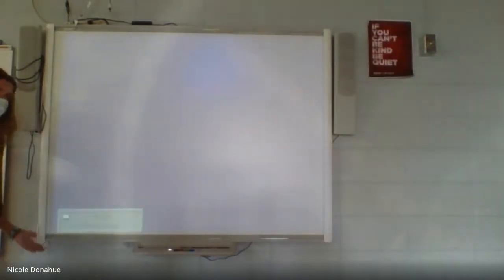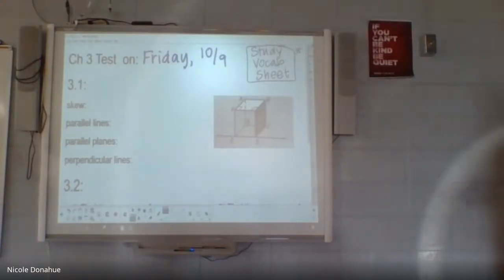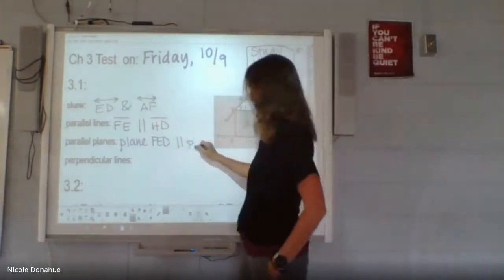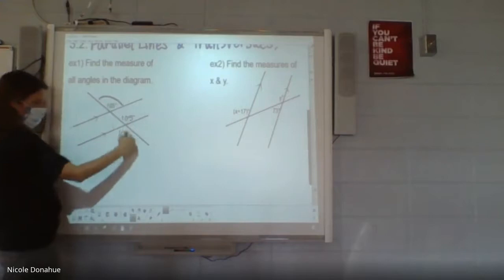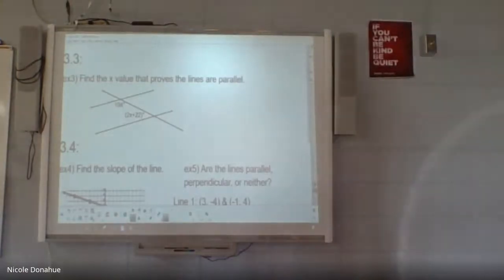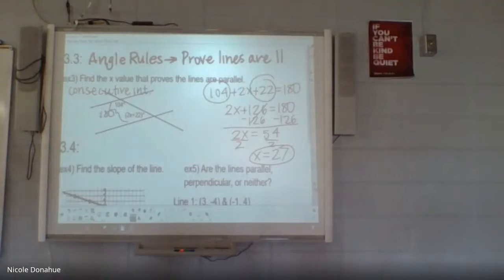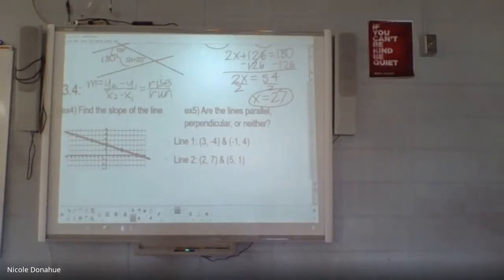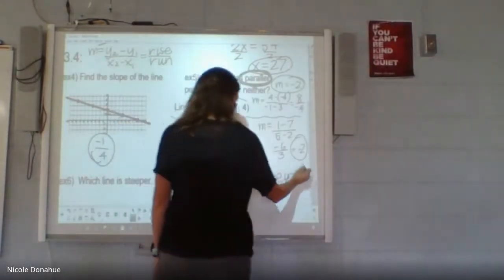Ch 3 Review Part 1 10/8/20